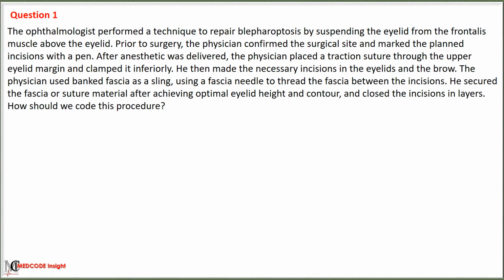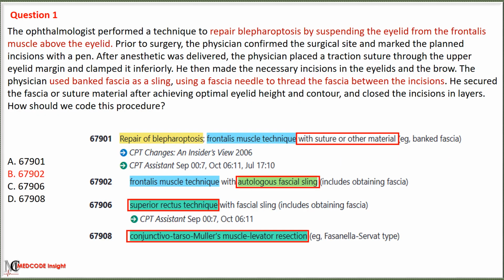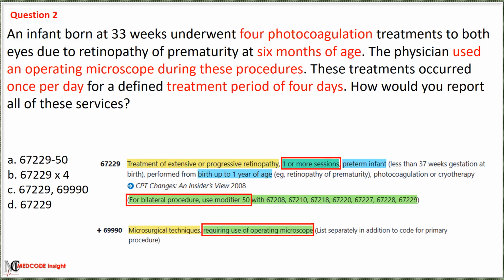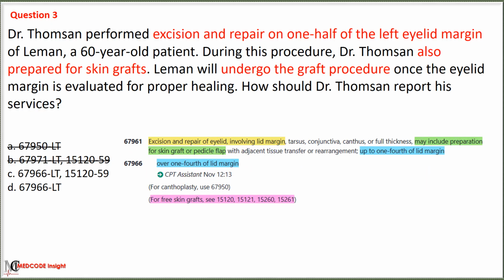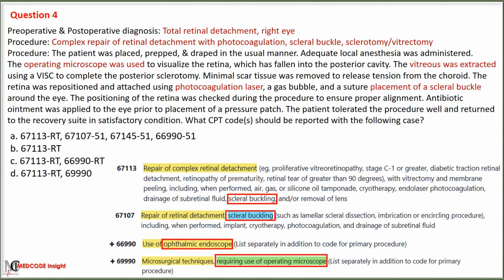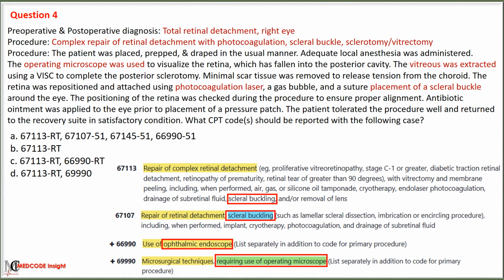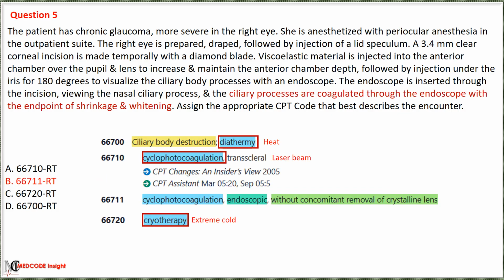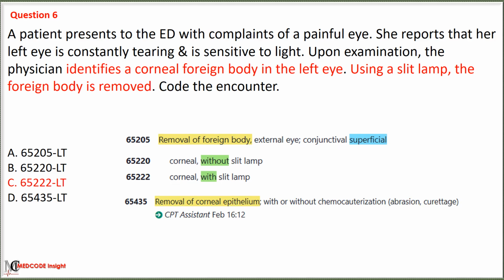CPT Eye and Ocular Adnexa Practice Questions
Welcome to this focused session where we'll tackle some essential practice questions from the remaining Eye and Ocular Adnexa topics! In this video, we'll break down key concepts and equip you with smart strategies, including quick elimination techniques, to help you zero in on the correct answer in under a minute. Whether you're prepping for exams or just looking to reinforce your knowledge, this session has got you covered.